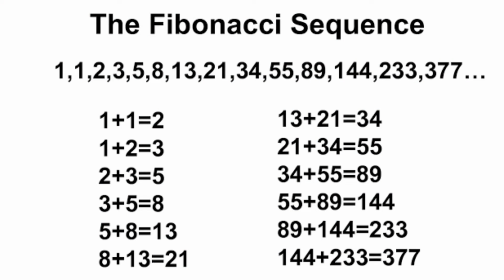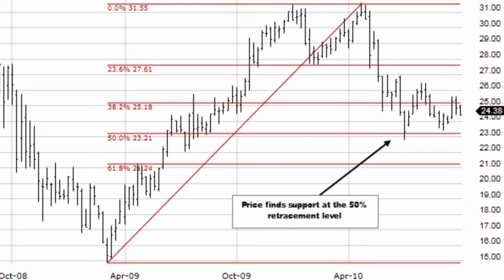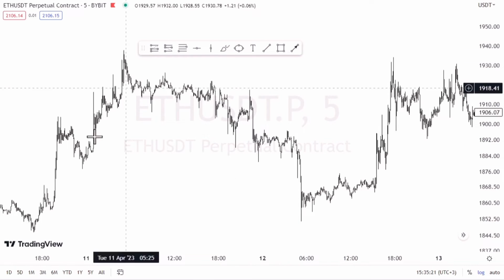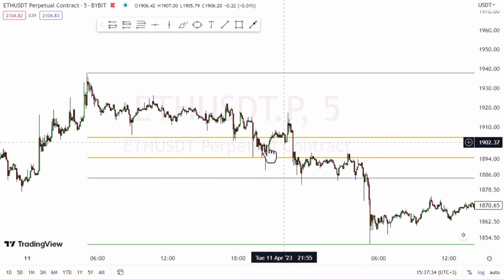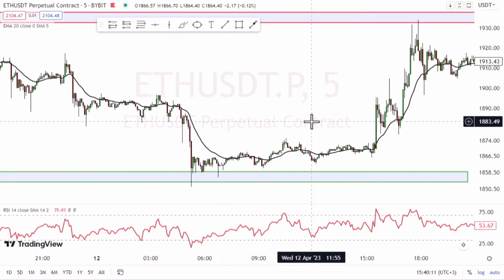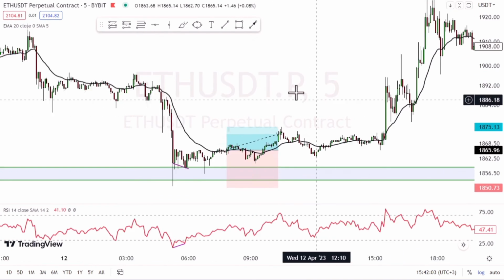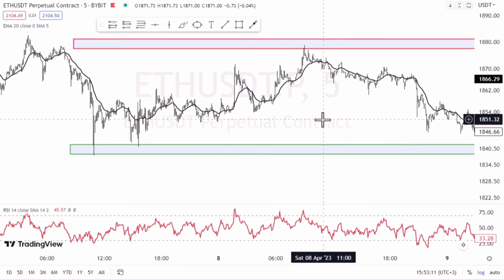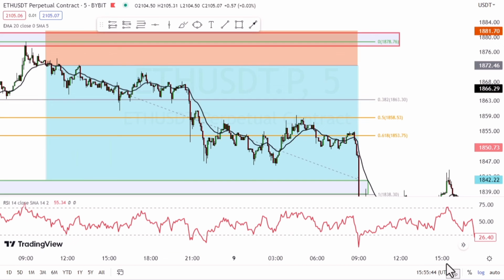Fibonacci Retracement Mastery: Beginner's Guide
🚀📈 In today's video, we're taking a deep dive into the exciting world of trading with my comprehensive guide, "Fibonacci Retracement Mastery: Beginner's Guide." 📊💡 Whether you're a seasoned trader or just starting out, this video is an absolute must-watch! I'll show you how to harness the potential of top TradingView indicators 📉📈, decipher trend direction 🧐📈, and implement winning strategies. Plus, I'll reveal the incredible power of Fibonacci retracement 🌟✨ in a way that's easy for beginners to grasp. So, if you're ready to supercharge your trading game, hit that subscribe button, give this video a big thumbs up 👍👍, and let's dive headfirst into the world of Fibonacci retracement together! 🎉💰
✨ Trade Brilliantly with FP Markets! ✨ @fpmarkets
Experience raw spreads from 0.0 pips!
Enjoy fee-free funding and 500:1 leverage!
Follow top traders on MetaTrader 4 & 5!
Don't miss out! Start trading now! 🚀💸
👉 Zero maker fees, first 30 days!

• Trading Terminologies ✅️
Technical Analysis Strategies
• Trend Analysis
Quantitative Analysis Strategies  ✅️
• Algorithmic Trading✅️
• High-Frequency Trading✅️
• Machine Learning Trading Models✅️
• Statistical Arbitrage✅️
• Trader's Mindset ✅️
 • Emotions and Biases in Trading ✅️

s&p 500
us30 live trading
AMC Stock
trading view
forex trading

crypto trading
stock
Dow Jones